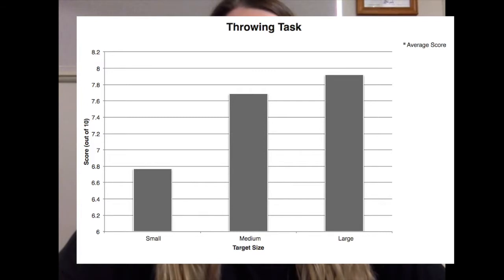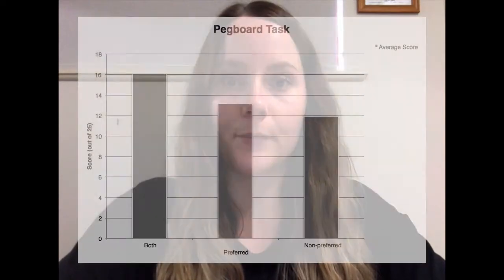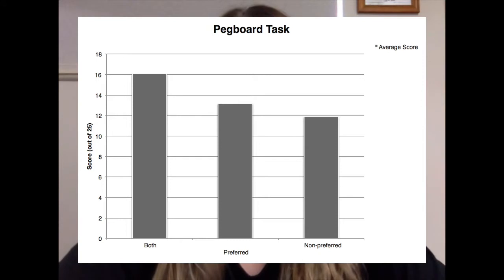EXSC335 - SPEED-ACCURACY TRADE-OFF